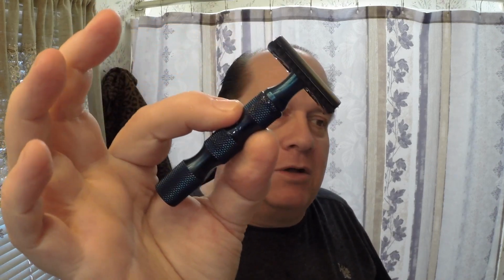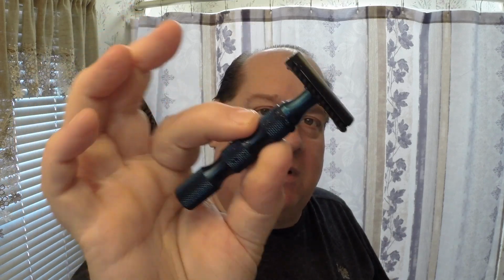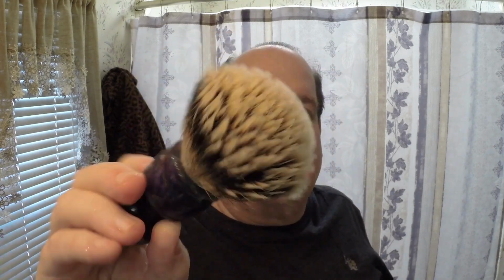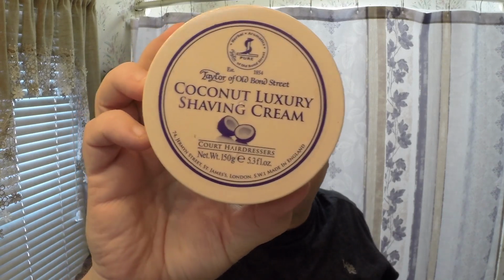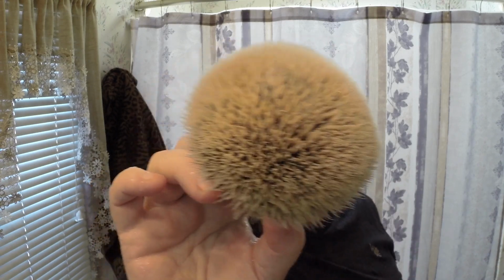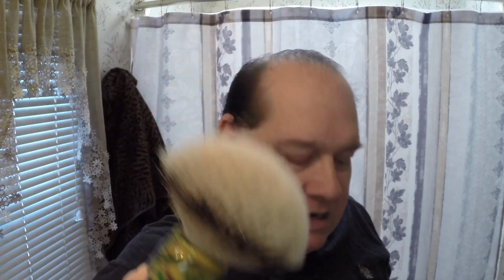TOBS Coconut, Soap Commander Vision Balm, Maggards V3 Razor and Oumo Brush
TOBS Coconut Shave